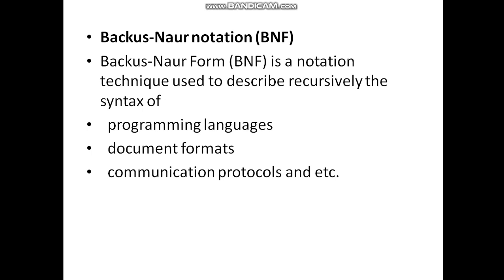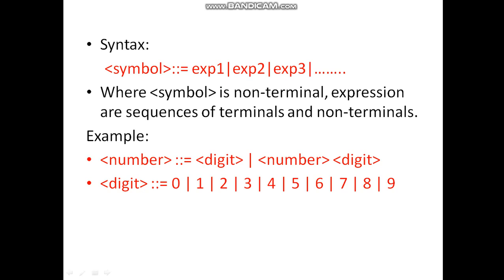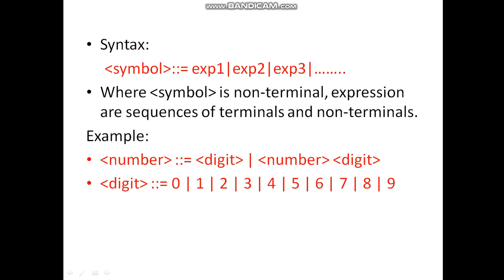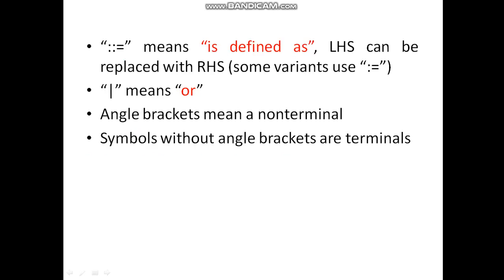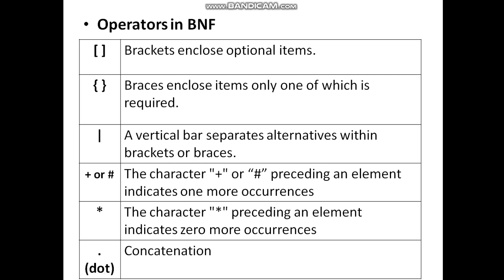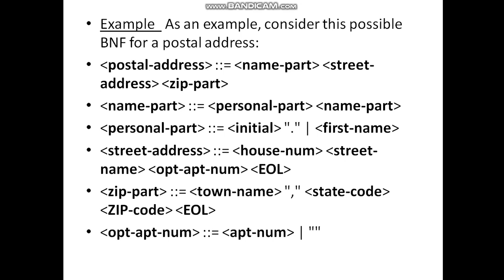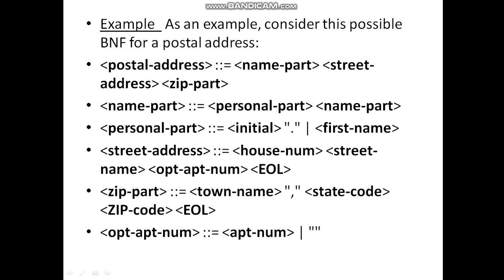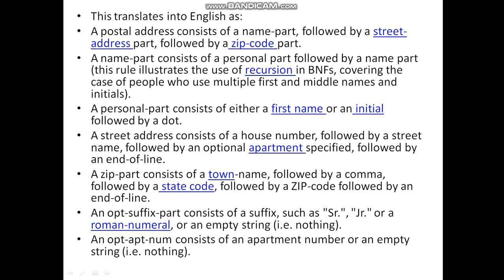Syntax Testing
This video about the basics of Syntax Testing.